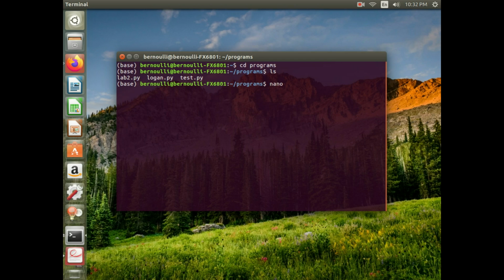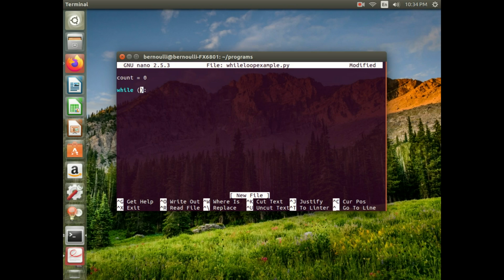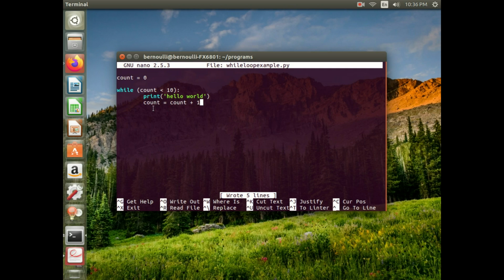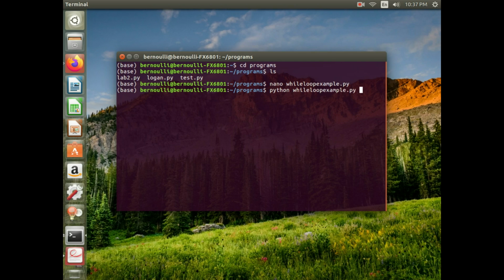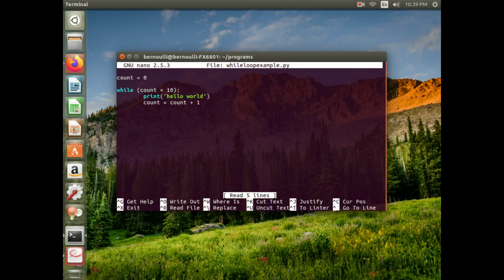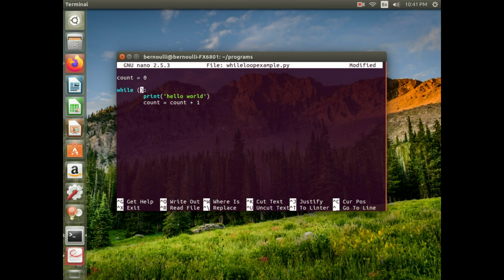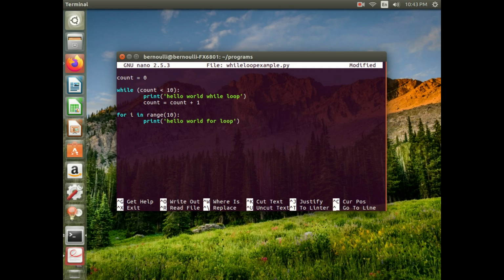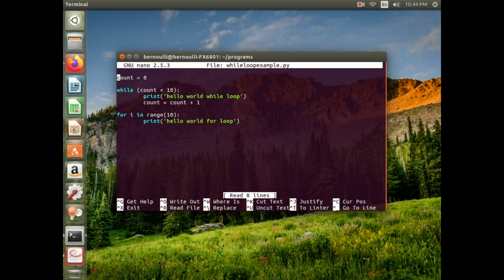Python While Loops Tutorial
Learn about python while loops and see how to use while loops in your code.